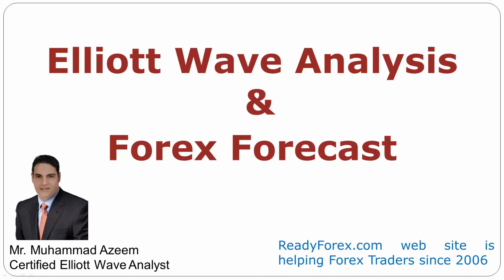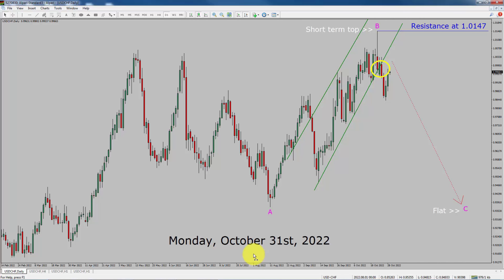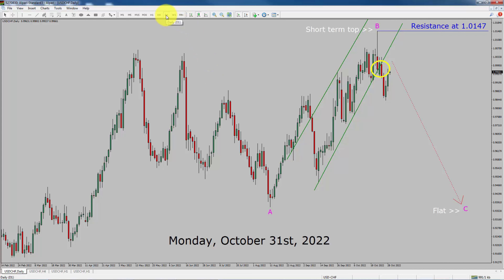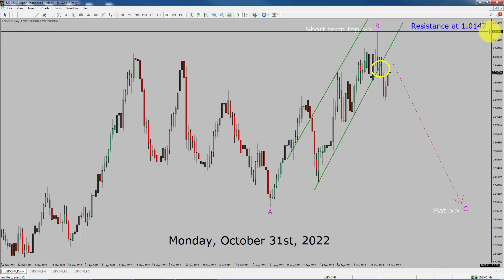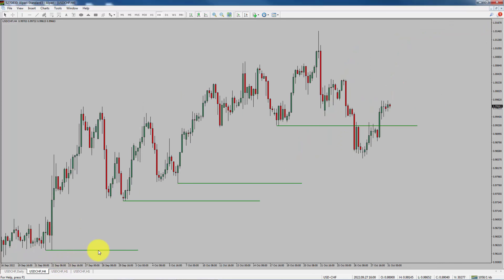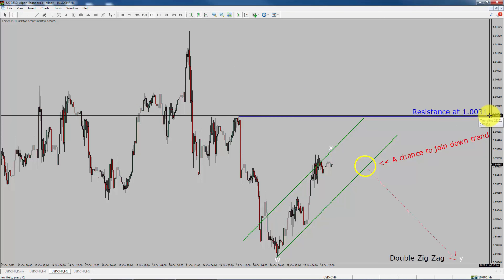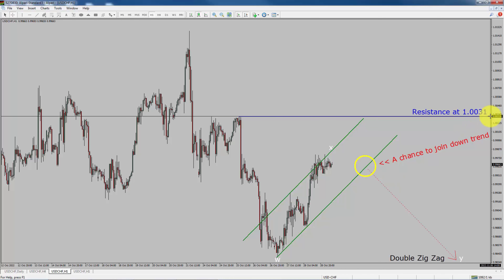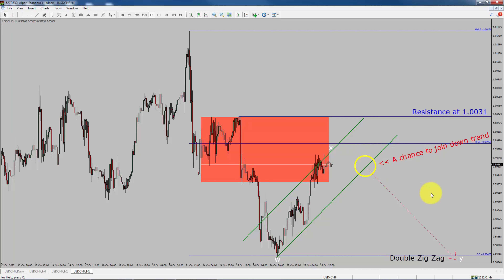USD CHF Elliott Wave Analysis | Forex Forecast October 31, 2022 | USDCHF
Here is today's USD CHF Elliott Wave Analysis. Inside daily USDCHF Forex Forecast I will be reviewing USD CHF using Elliot Wave Theory. With Elliott Wave Analysis, I also use Fibonacci and Technical Indicators. Daily USDCHF Technical Analysis and Forex Forecast covers USD CHF Forex charts. Learn about USD CHF Forex market trend. USDCHF Elliott Wave Analysis is based on short term Forex charts. Learn about USD CHF Forex trend of the day. Get updated Forex Forecast Today in USD CHF currency pair. Once you watch USD CHF Analysis Today then your chances of making money increases. USD/CHF Analysis today has been created using Elliott Wave Analysis.

Before you invest money in Forex market educate yourself about today's USDCHF market trend. Learn to read Forex market using Elliott Wave Analysis. USDCHF Forex Forecast has been created using Elliott Wave Analysis. You must trade with proper money management when analyzing Forex pairs like USD to CHF.